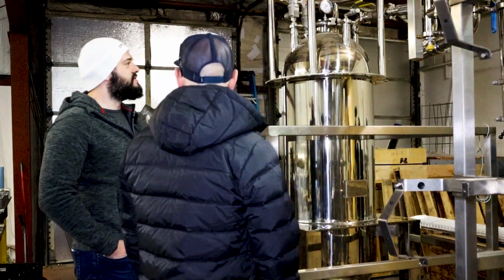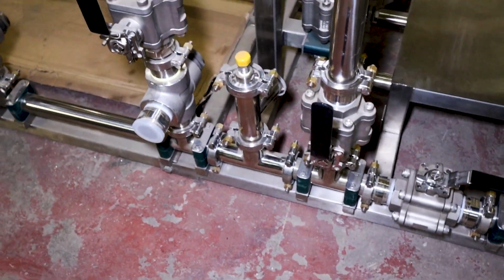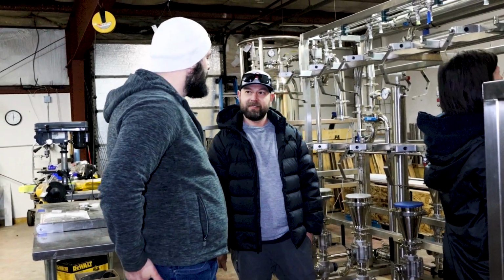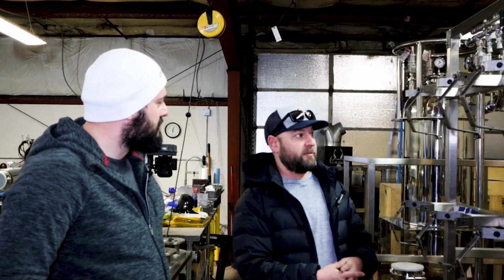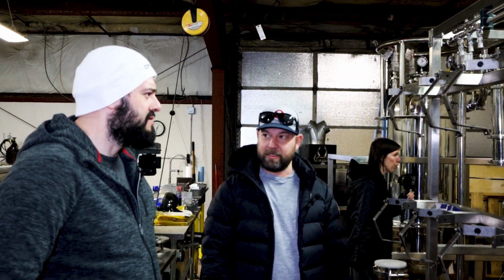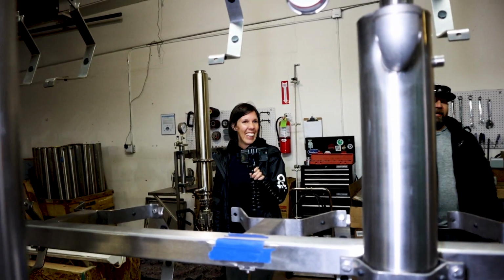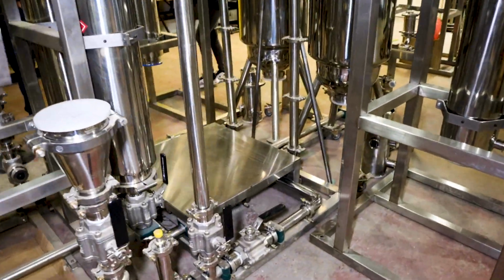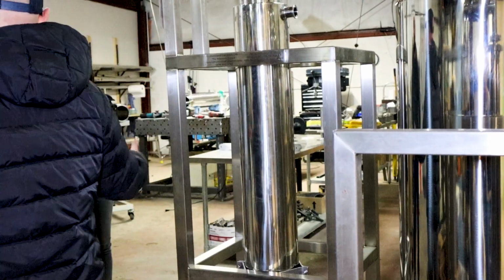meets Illuminated Behemoth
Thanks to @Terpypapi for the ride-along in their interview at Illuminated Extractors.
Amazing equipment from Illuminated Extractors.  @illuminatedextractors830

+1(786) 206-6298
for more info.
What subjects would you like us to show or discuss? Drop your comments below.